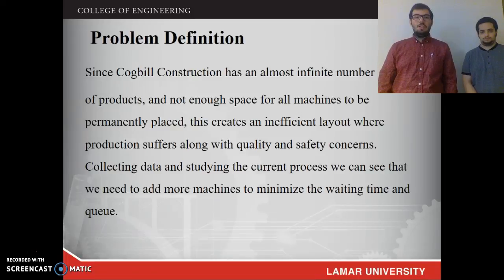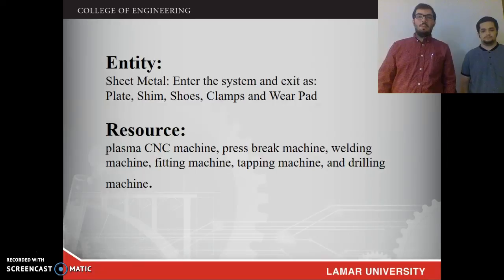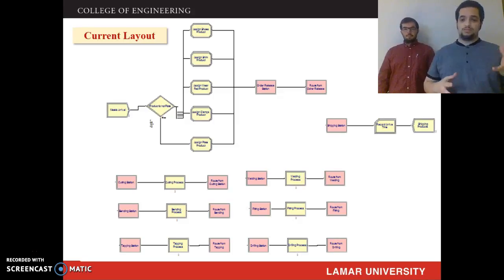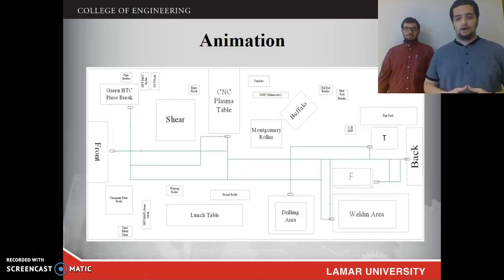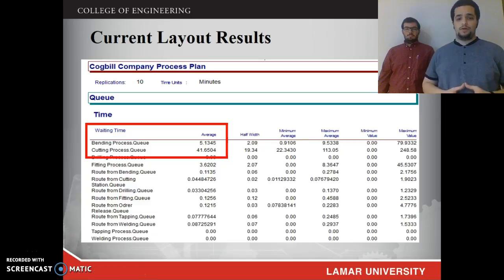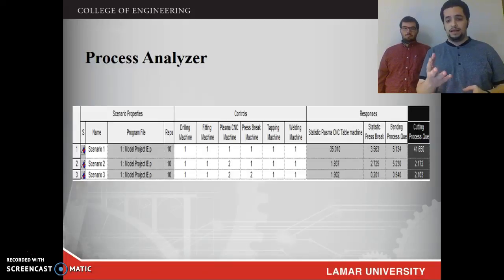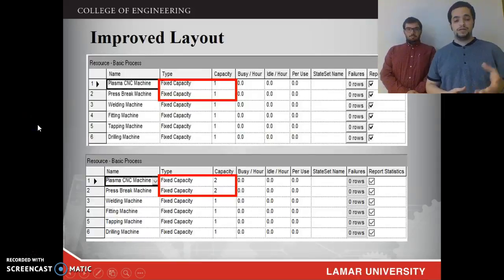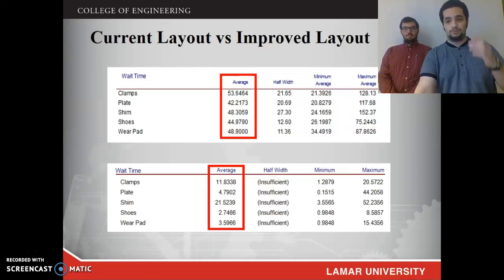INEN 4375 - Course Project